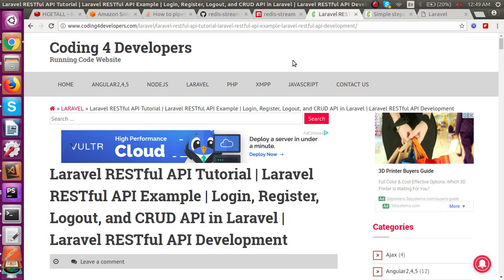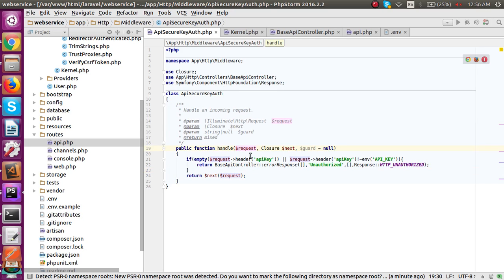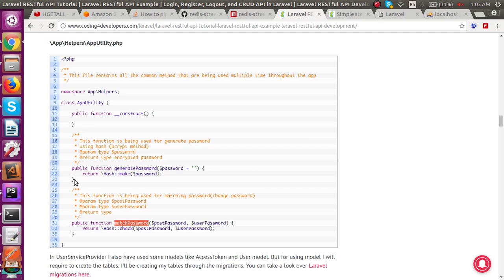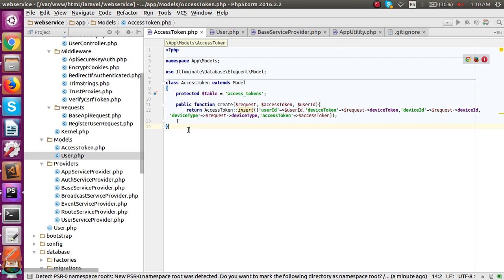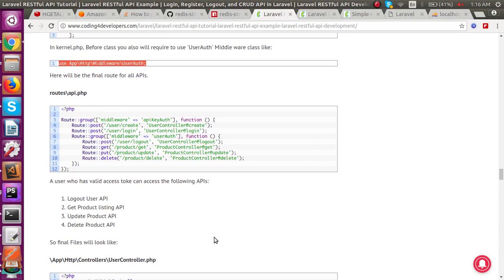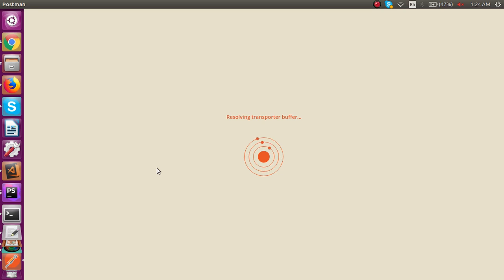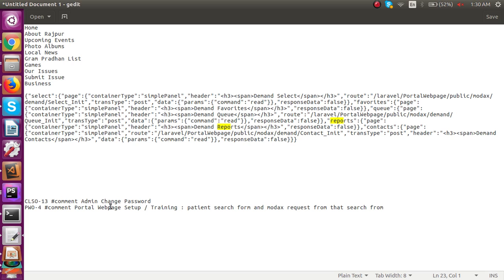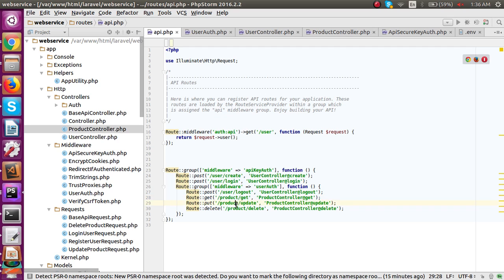laravel restful api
Learn developing restful apis in Laravel. API validation in Laravel.